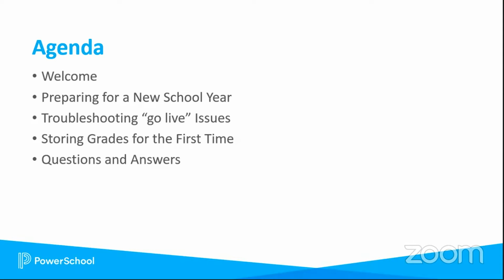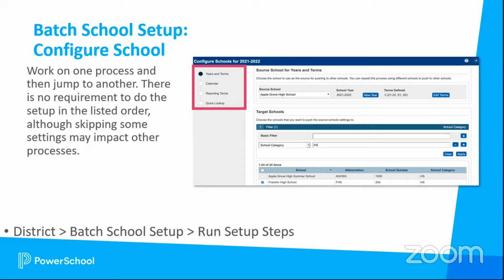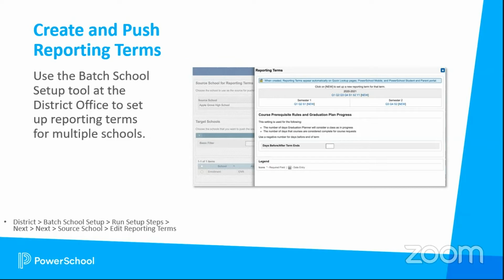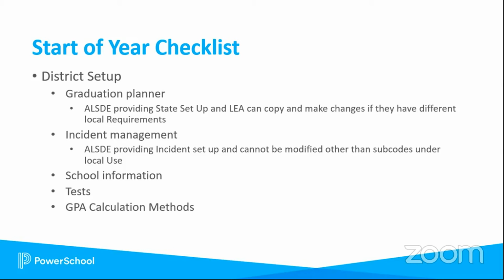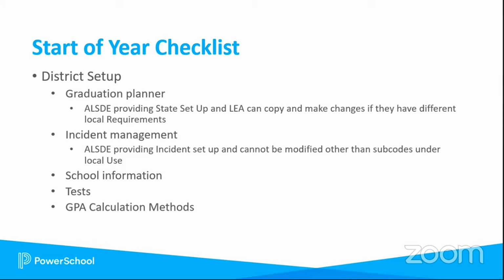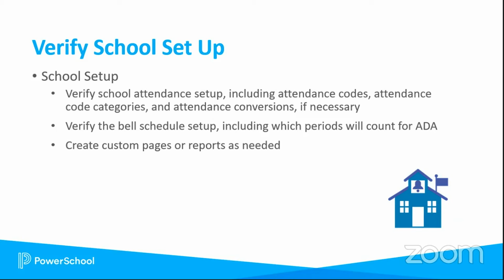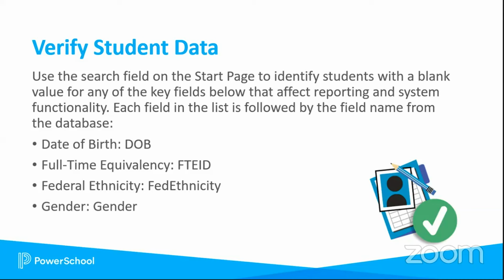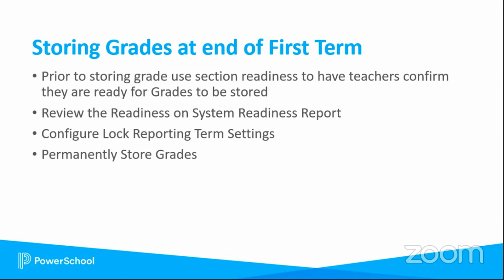AETC 2021 Session 517 PowerSchool SIS Administrator School is starting Are You Ready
An overview session on what the PowerSchool System Administrator will be doing and how to do now that PowerSchool is Live. • Start of the school year checklist. • Troubleshooting "go live" issues. • Storing grades for the first time.